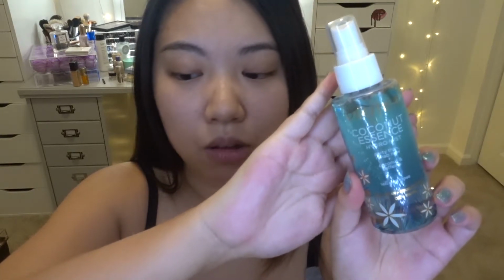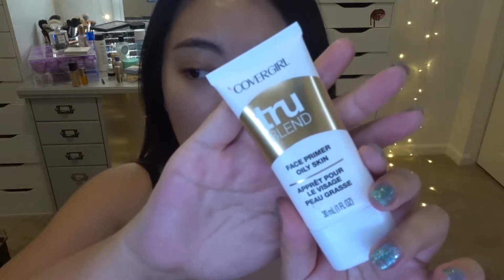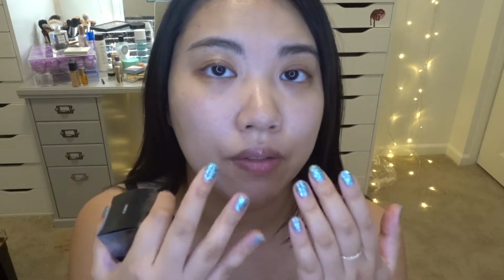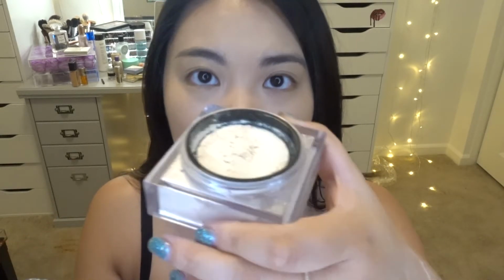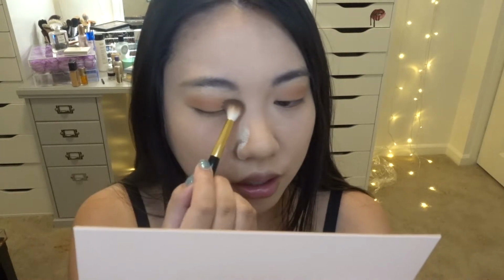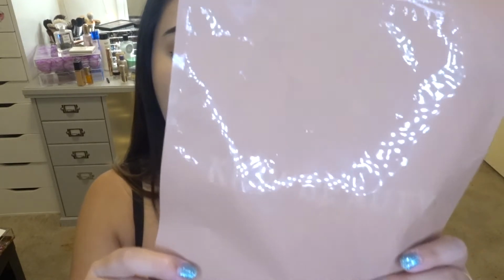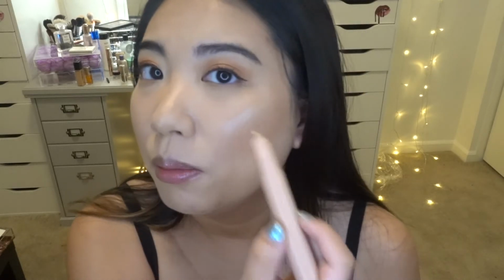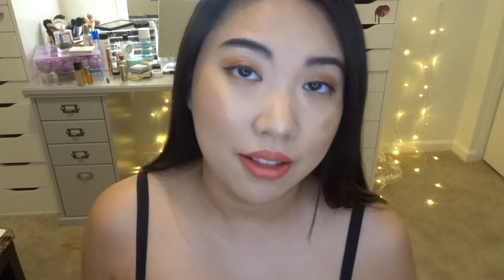Get Ready With Me ft KKW Beauty, NYX Can't Stop Won't Stop Foundation, Huda Beauty, Too Faced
Hi, Guys! Welcome to today's Try-On video! Today, I​ am trying on the products I mentioned in my recent Ulta haul. I really love how this makeup turns out to be. I hope you guys enjoy today's video! Love you guys! xoxo Blair

Top: A sports top from Wholefoods! ( I really love this top! I actually filmed another video wearing this top again! You guys will see later! )